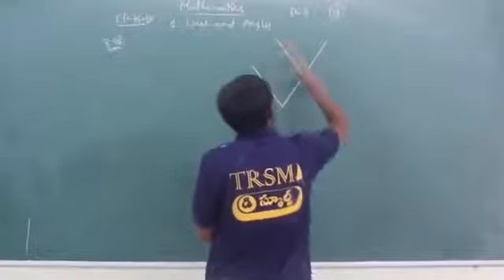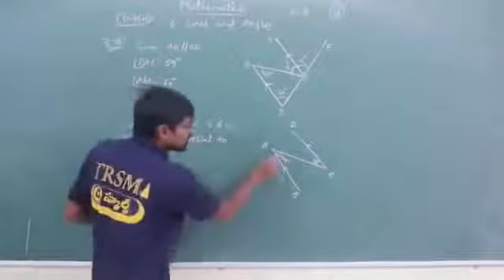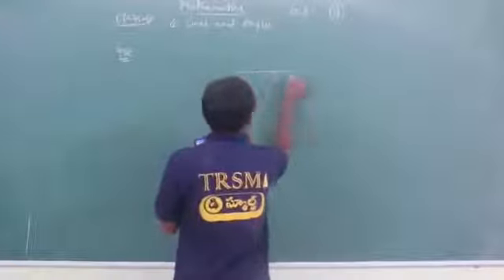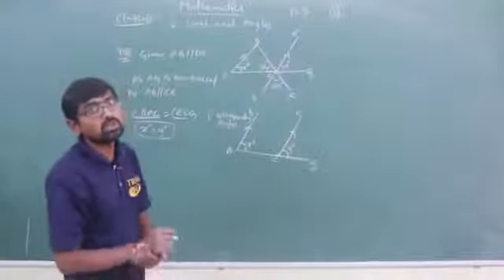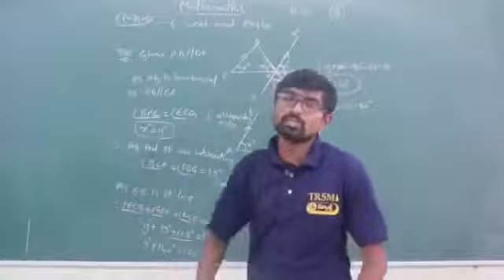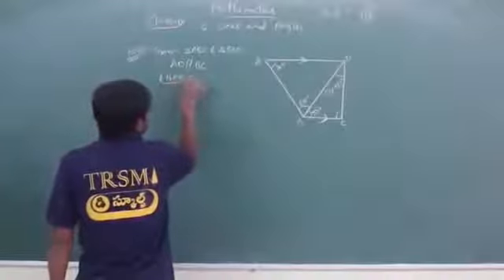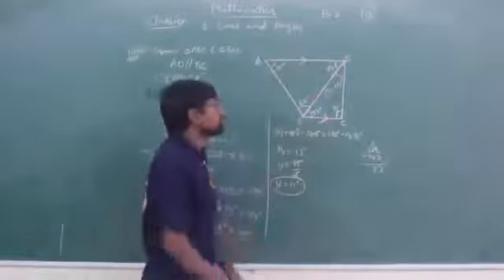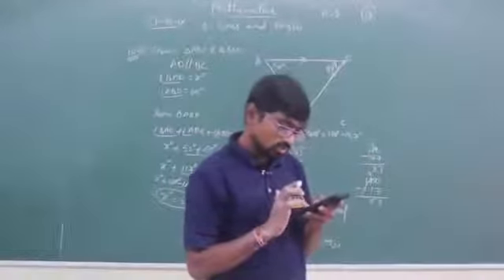Class IX Maths CH 4 Lines and angles 10